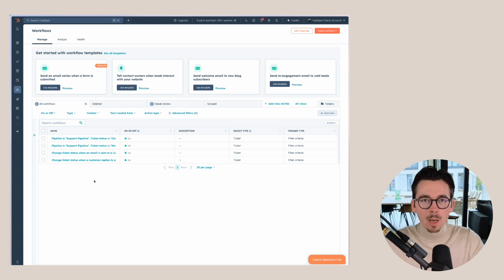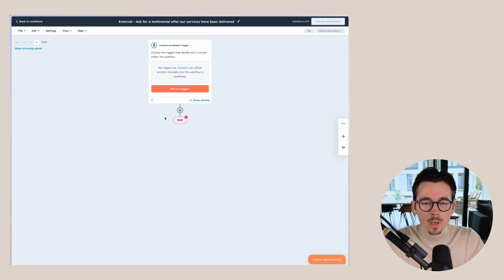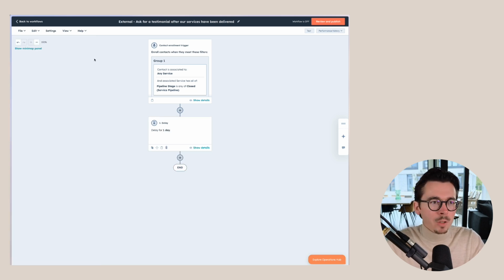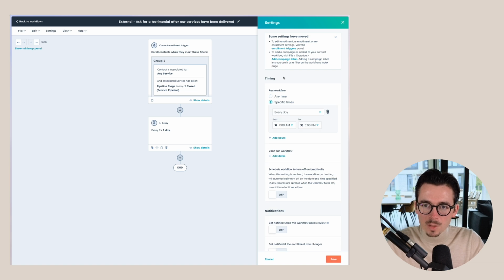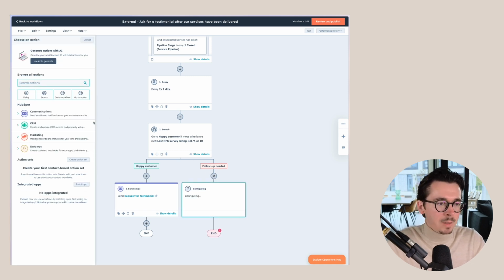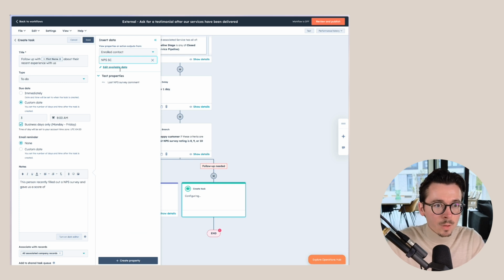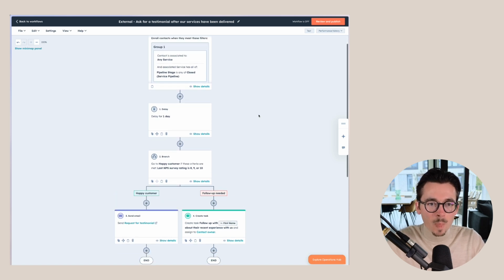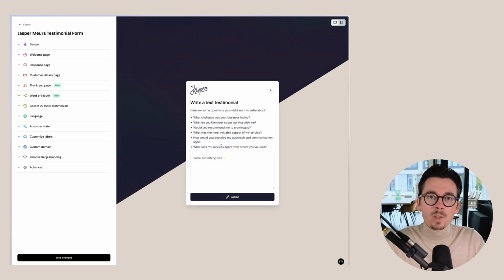Get More Positive Reviews For Your Business (HubSpot + Senja)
Manually keeping track of all your clients and customers who might be ready to leave a positive review (and following up with those who might not be happy enough to leave a good one!) is tiring and leaves a margin for error.

In this video I go over how I automated this process for myself, including a system which gauges if my client is happy enough to leave a positive testimonial!